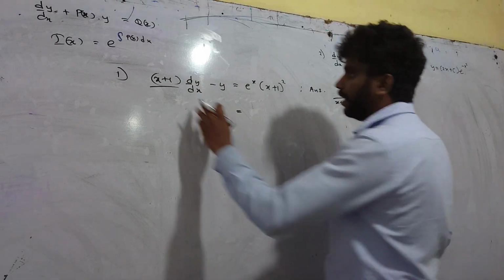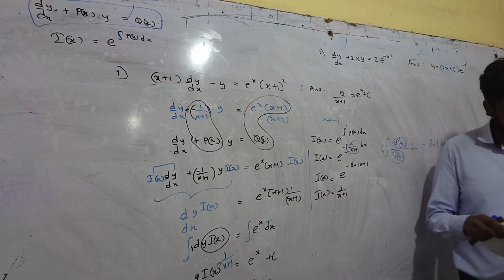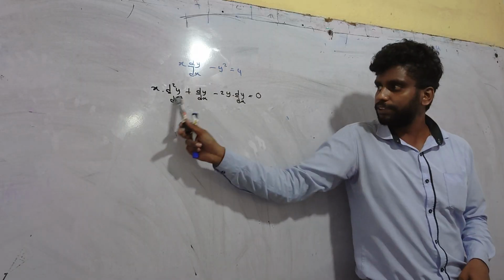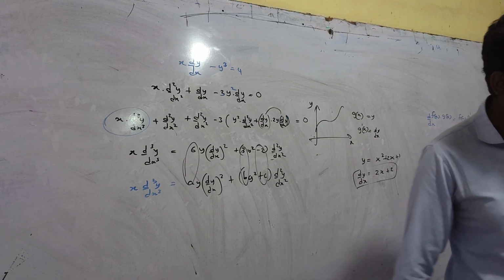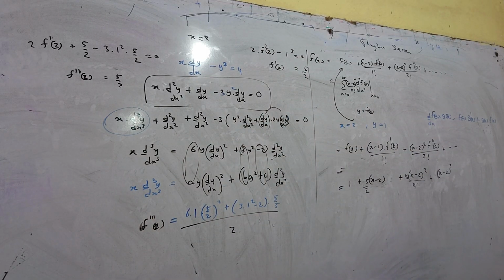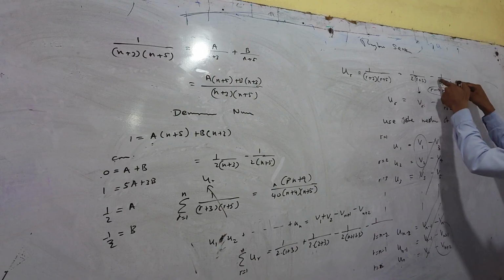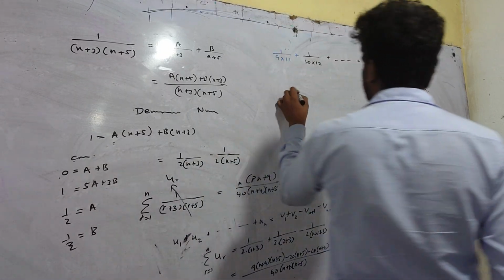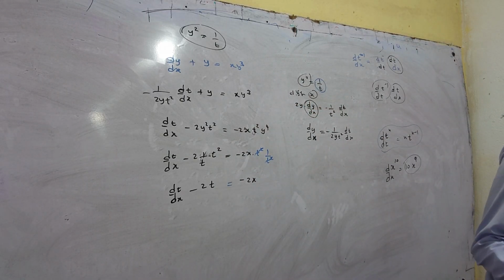FP2 Edexcel ial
furthermathematics module at panadura shiksha. flyingpen1